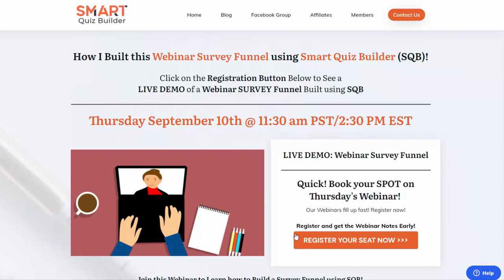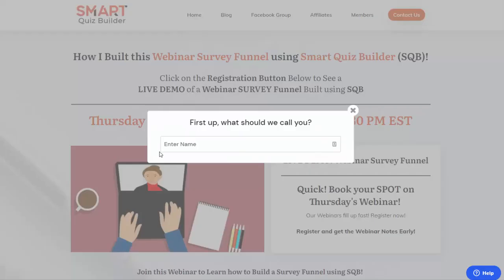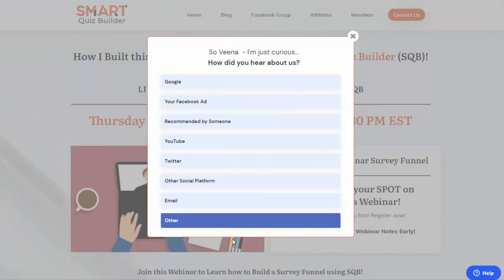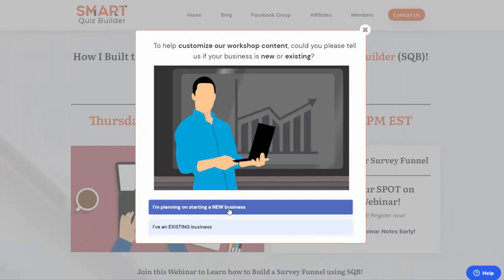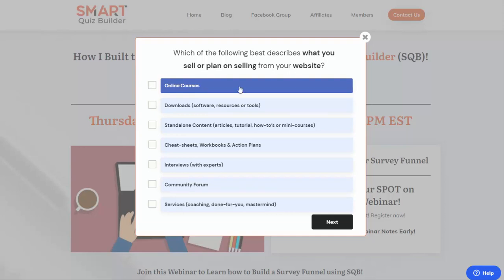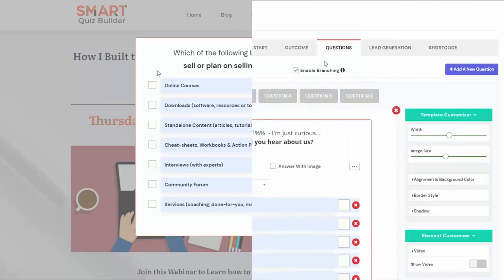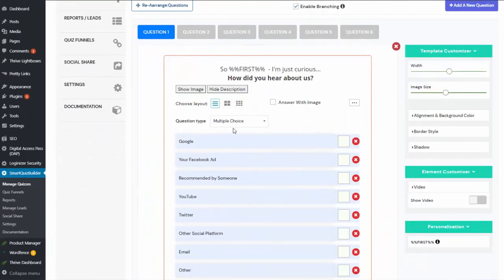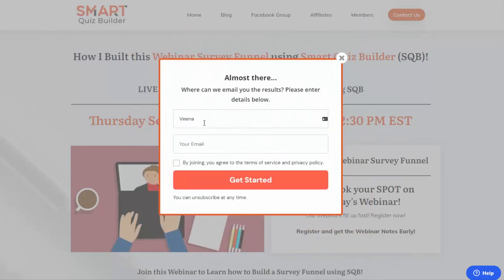How to create a Quiz Funnel using SmartQuizBuilder (SQB) - Part -1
SmartQuizBuilder.com (SQB) is the most powerful, customizable and easy-to-use quiz and survey plugin for Wordpress.

A static form is useless. It does not give you any insights about your users. A quiz funnel will allow you to gather powerful insights about your audience and serve them way they want to be served. It'll help you understand what your prospects are struggling with the most, and create training material and courses to address their specific challenges. You can run ads to target these users with a message (based on collected data) that resonates with them.

SmartQuizBuilder (SQB) will allow you to build all kinds of quiz and survey funnels quickly and easily. The possibilities are endless in terms of the type of data you can collect, and how you can use the data to improve your marketing, copy, messages, etc. Watch this demo to what a SQB funnel looks like in the frontend.
You can watch part - 2 of this 2-part series here:
SmartQuizBuilder.com/QuizFunnel